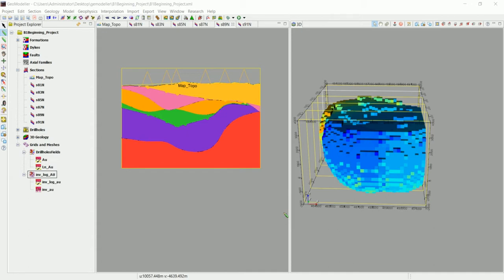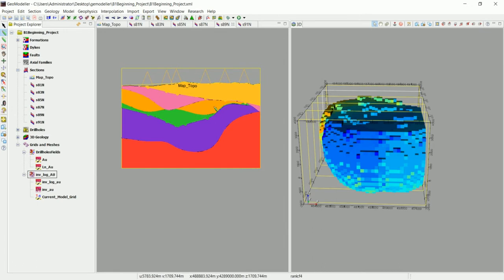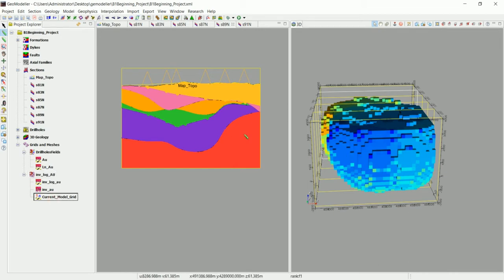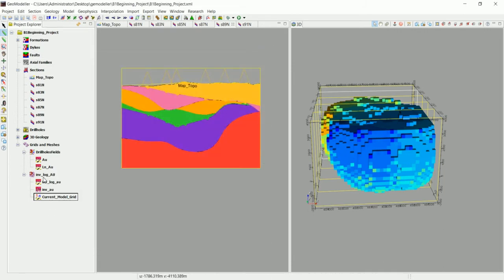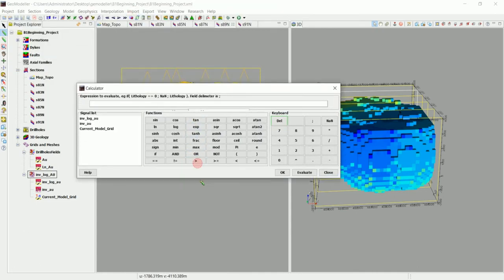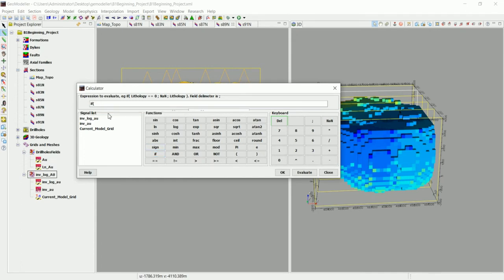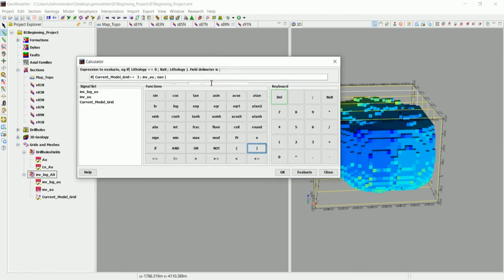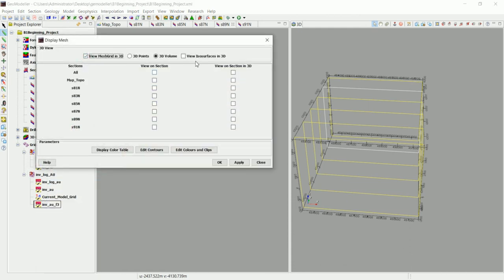13 Domaining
3D GeoModeller